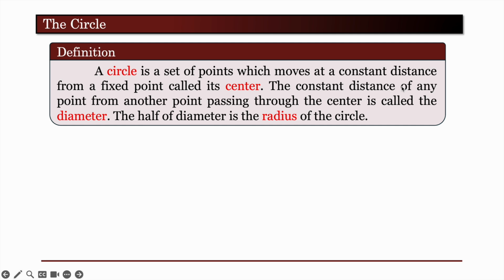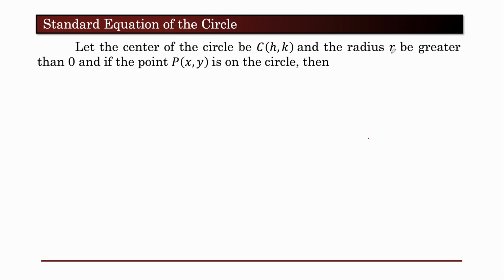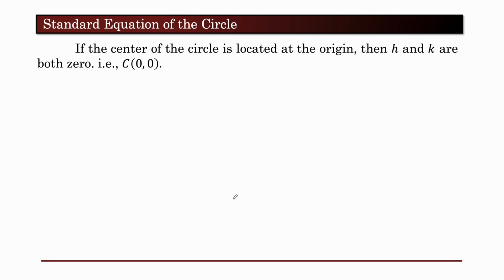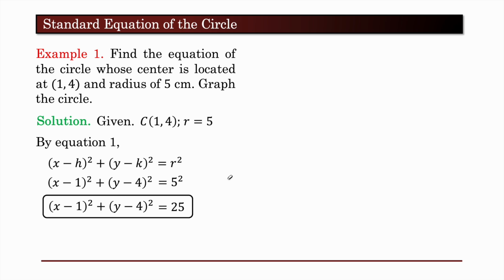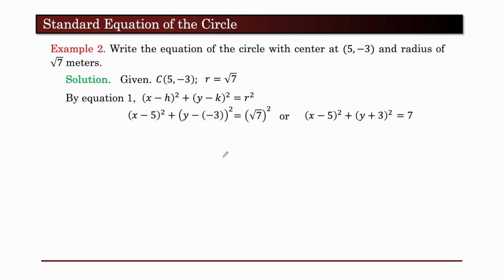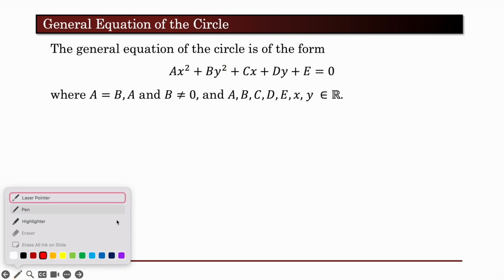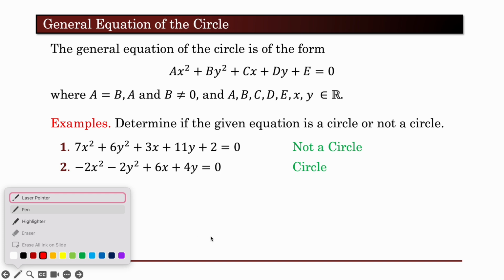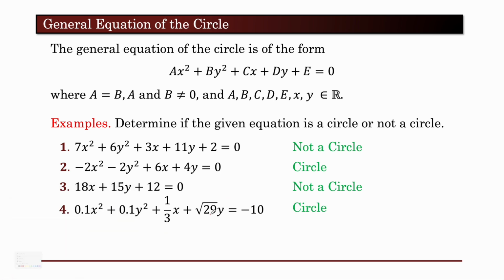The Circle | Standard Equation | General Equation [Part 1]